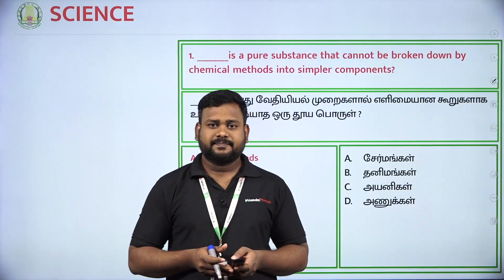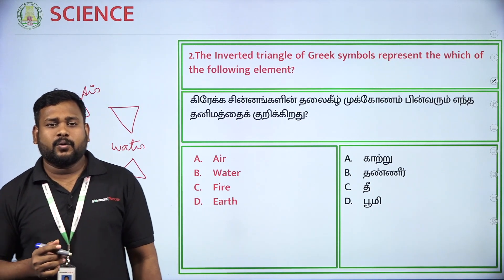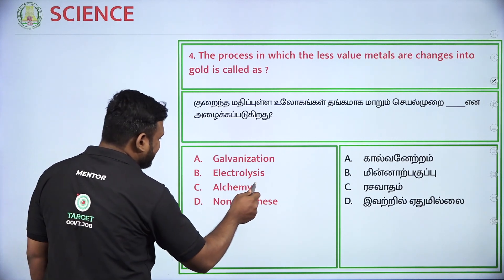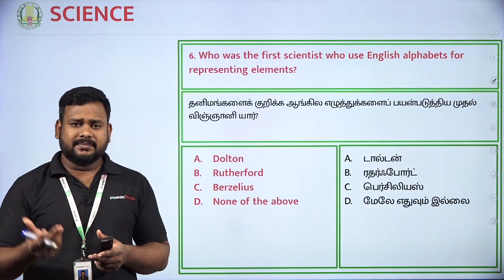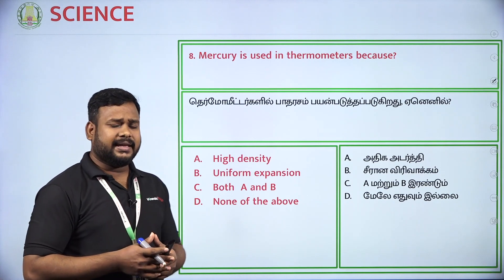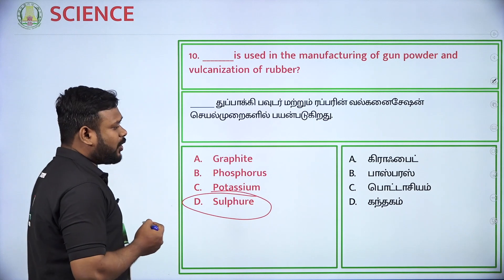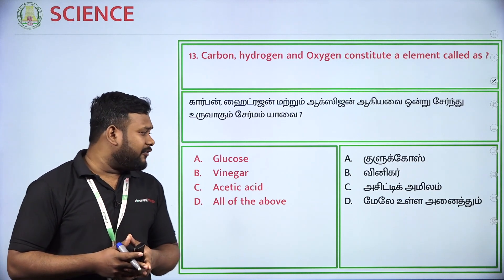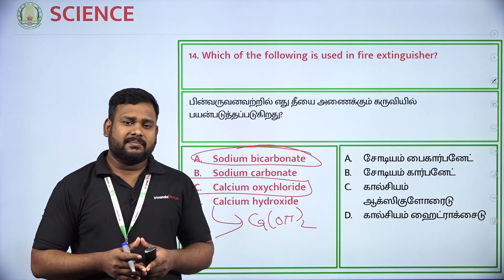நம்மைச் சுற்றியுள்ள பருப்பொருட்கள் | TNPSC Group 4 Science | Day-51 | 8th Science by Prajith | Race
Veranda RACE TNPSC YouTube channel provides coaching, preparation tips, videos and more.. to crack TNPSC exams. Get updated about both state and central government job vacancies in tamil.